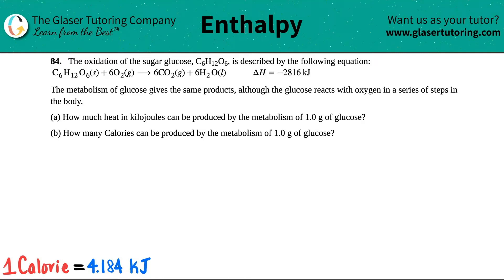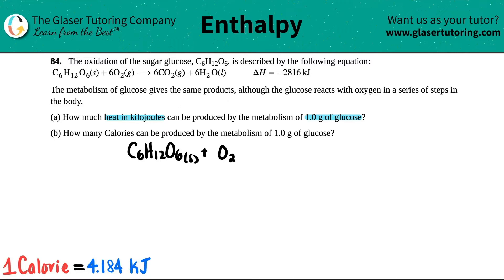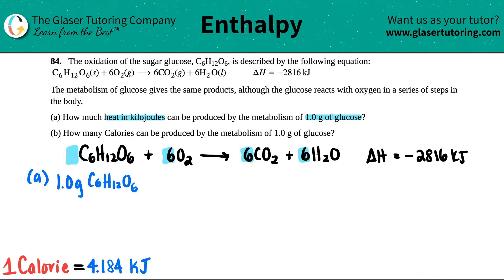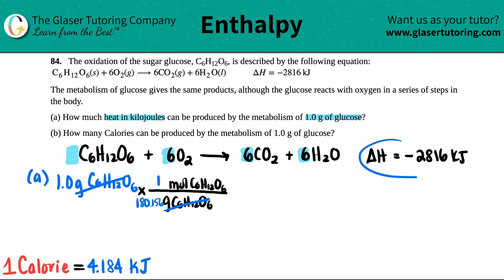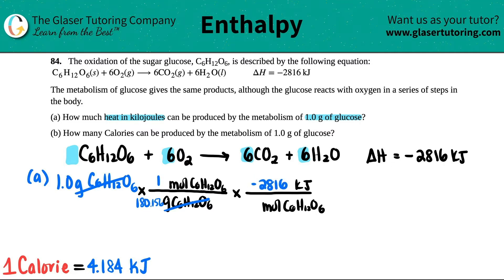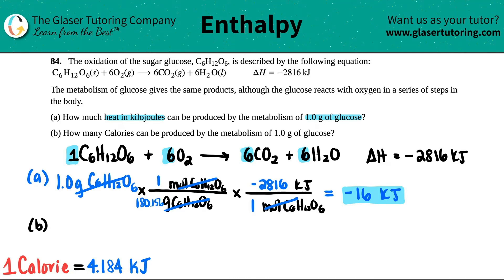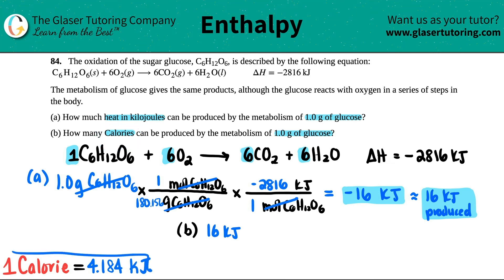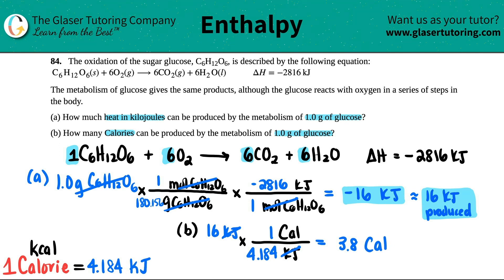5.84 | The oxidation of the sugar glucose, C6H12O6, is described by the following equation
The oxidation of the sugar glucose, C6H12O6, is described by the following equation:
C6H12O6(s) + 6O2(g) → 6CO2(g) + 6H2O(l) ΔH = −2816 kJ
The metabolism of glucose gives the same products, although the glucose reacts with oxygen in a series of steps in the body.
(a) How much heat in kilojoules can be produced by the metabolism of 1.0 g of glucose? (b) How many Calories can be produced by the metabolism of 1.0 g of glucose?